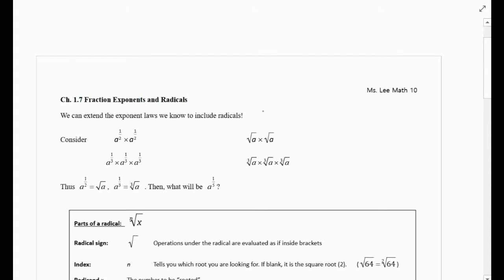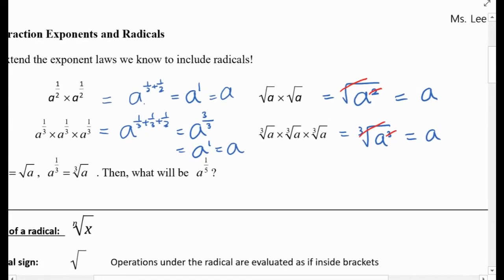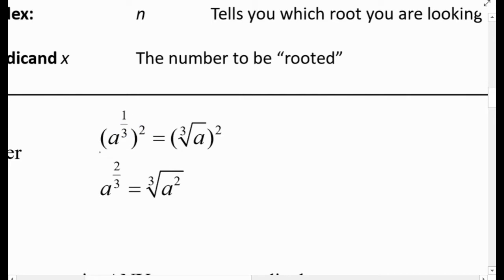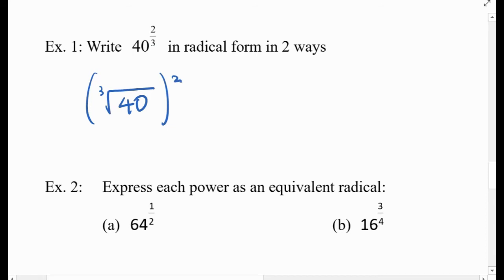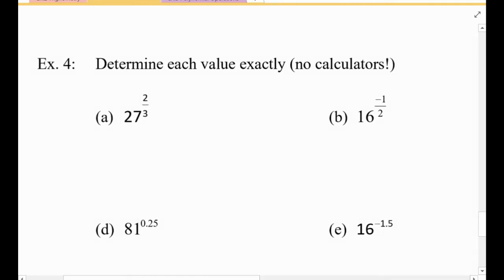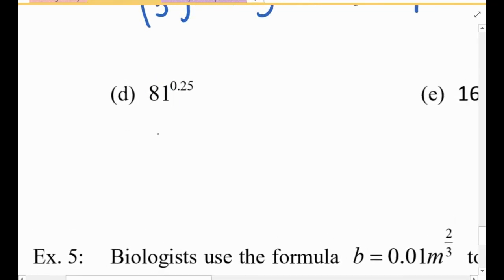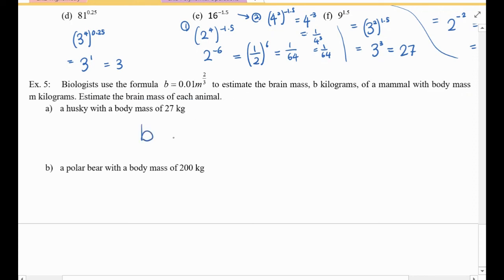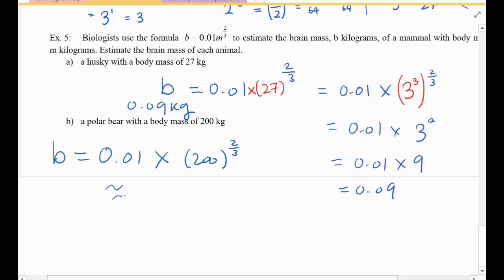Math 10 Ch. 1.7 Fractional Exponents and Radicals